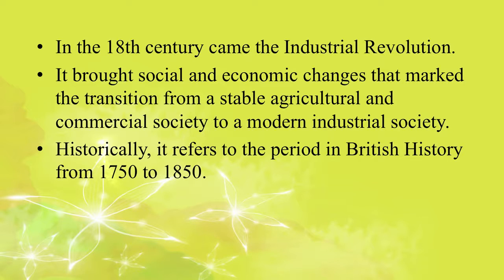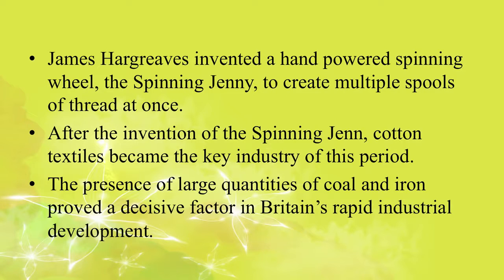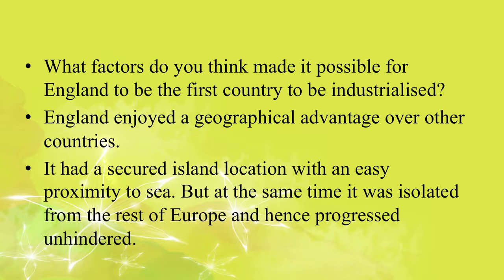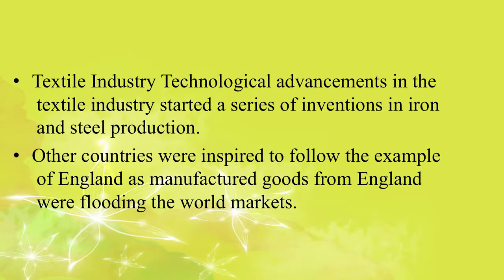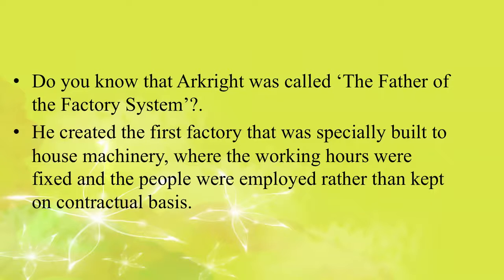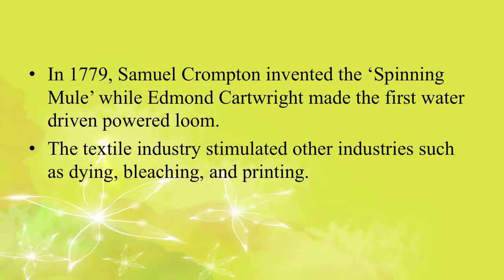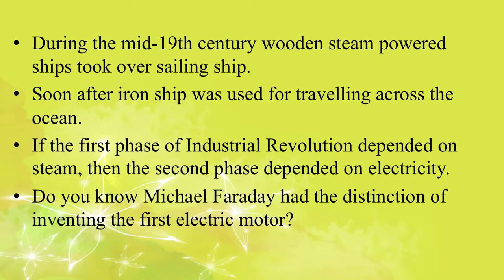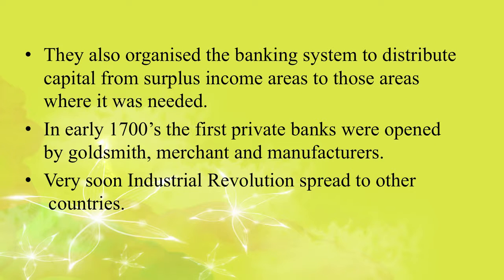NIOS Class 10 Social Science (213) Subject: Lesson 4 MODERN WORLD – II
Learn online the NIOS Class 10 Social Science (213) subject lesson:
Lesson 4 MODERN WORLD – II

Copyright: NIOS